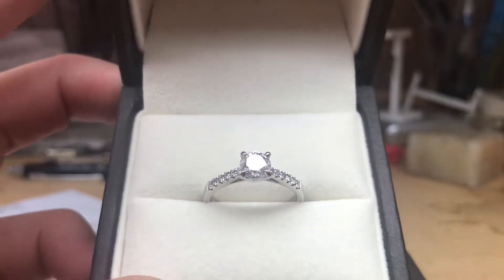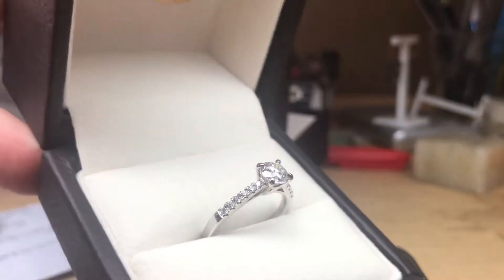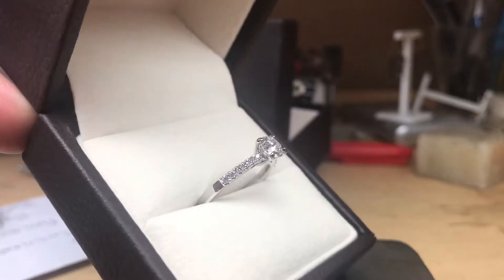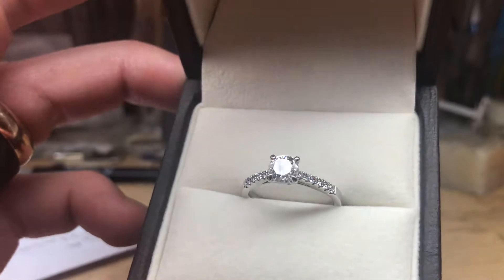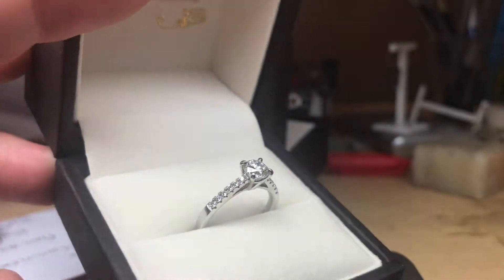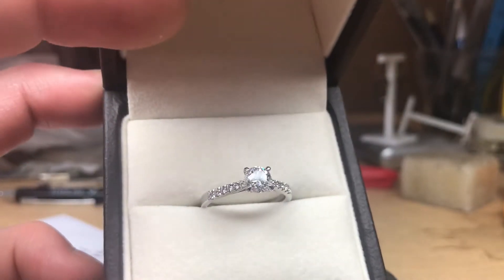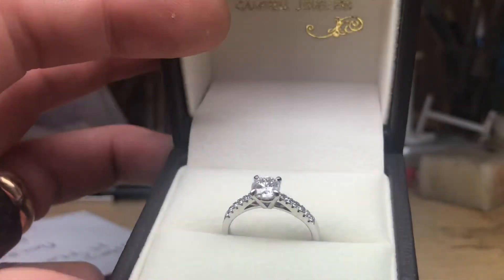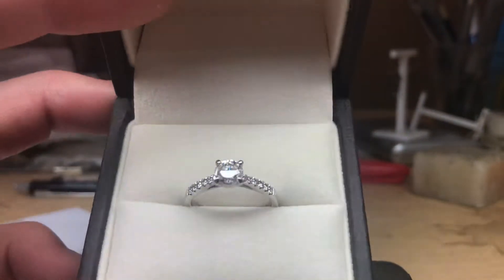2 August 2018